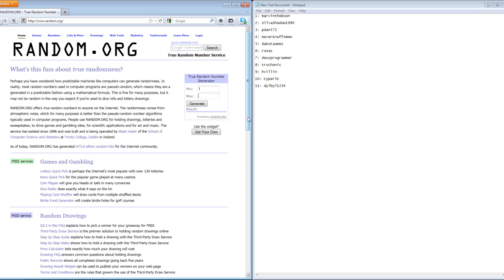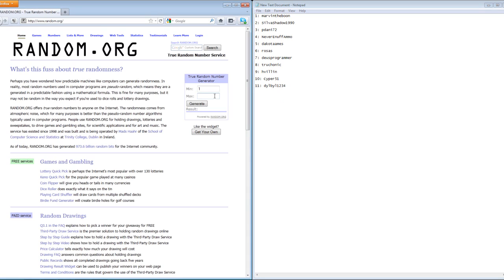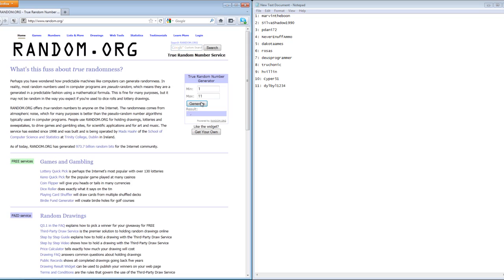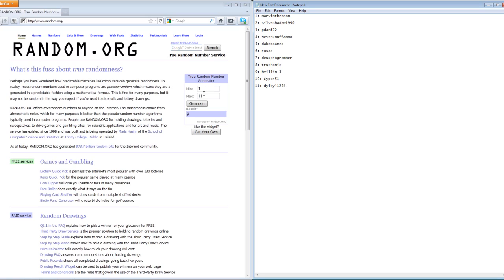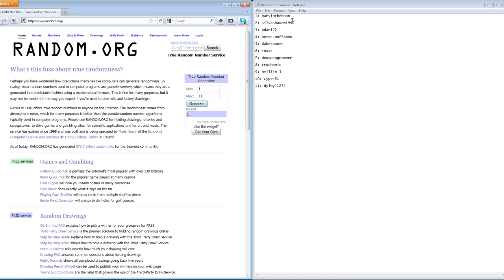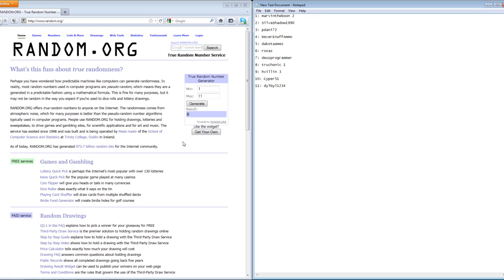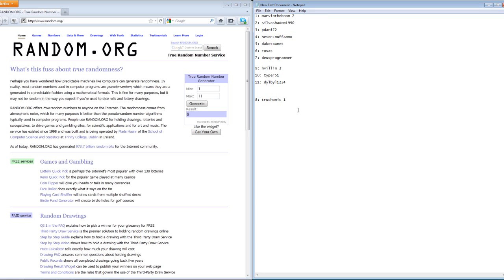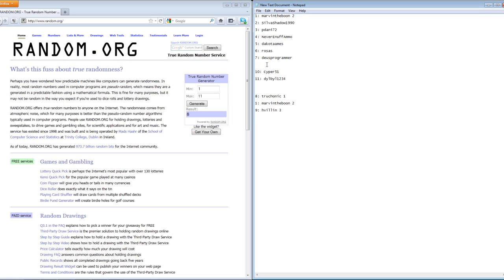Contest Winners.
Thank you fall for entering in the contest. Hope to have many more to come :).

For the winners please send me your shipping info.